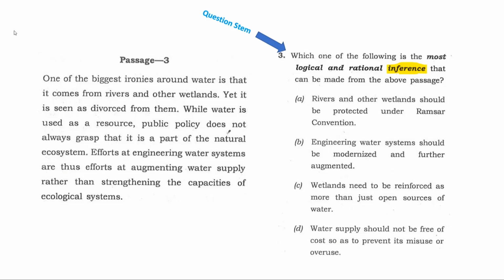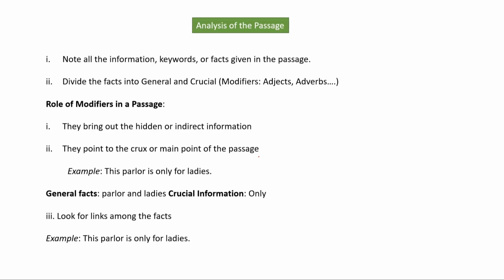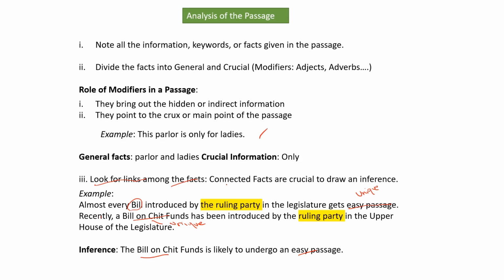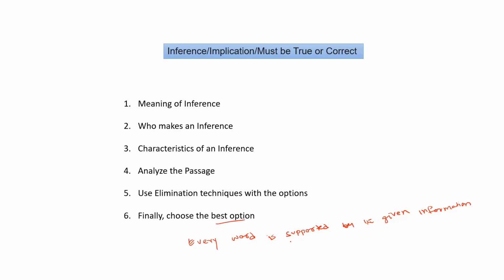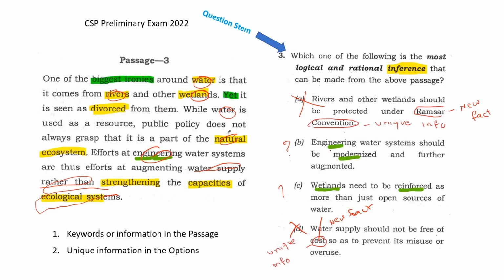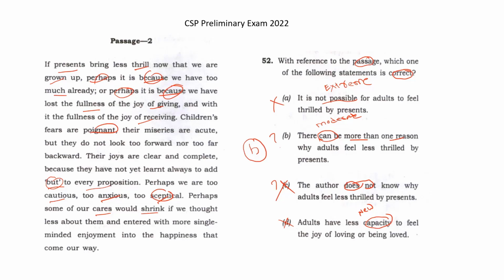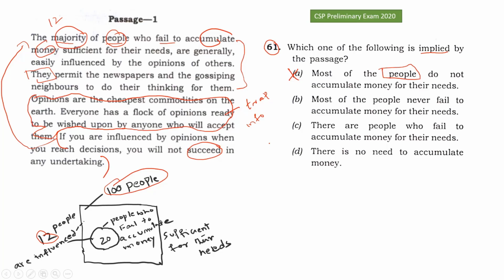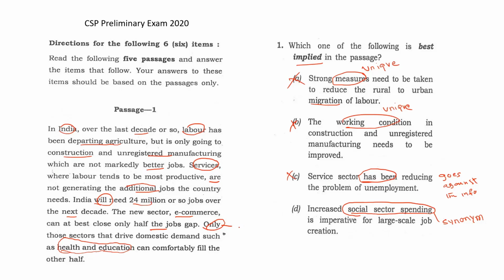How To Ace CSAT Reading Comprehension Section Of The General Studies Paper II (csat)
Playlists in this Channel:

# Advanced Vocabulary for GRE SAT PSAT ACT CAT LSAT IPMAT AILETS CLAT SSC CGL CUET NDA SGT PGT IELTS Writing

Fast Math Calculation Techniques